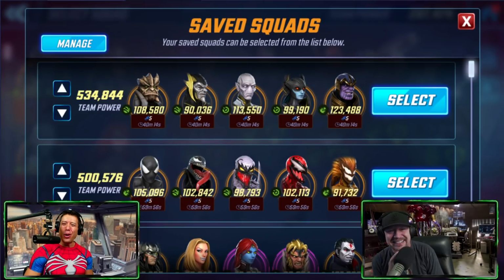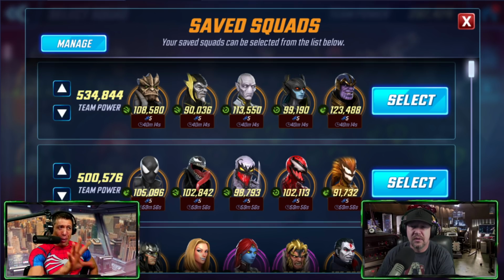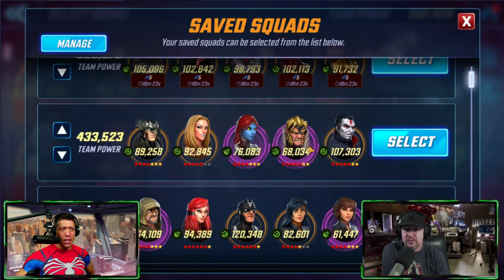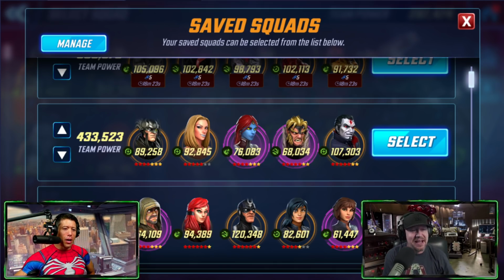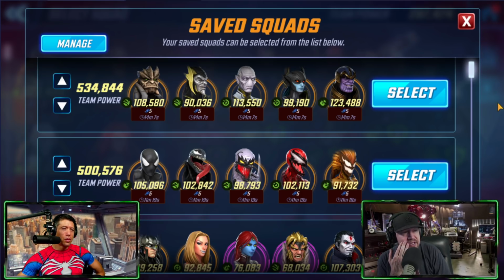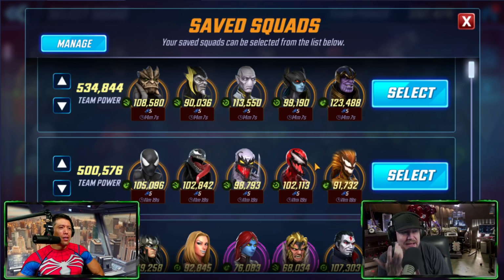Beat Sinister 6, Black Order, EmRauders and more Meta teams in Alliance War with OhEmGee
In this video I discuss the top 5 War Defense counters with OhEmGee aka Mobilegamer.

VISIT WORLDWIDE NUTRITION for the best sups

MY GEAR:
Shure SM7B Microphone
Sony 4K Camcorder FDRAX33
Elgato Game Capture HD60 Pro
GoXLR Mixer
Blue Yeti USB Microphone (my first mic)
Logitech Webcam C920 (my first webcam)